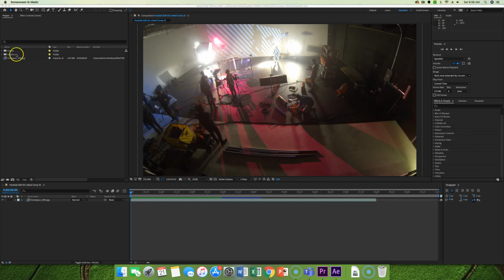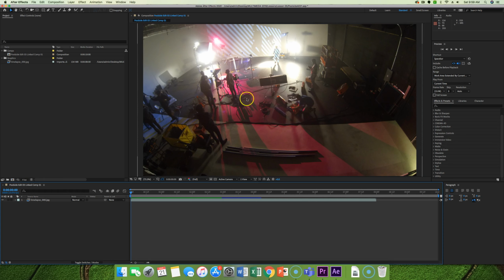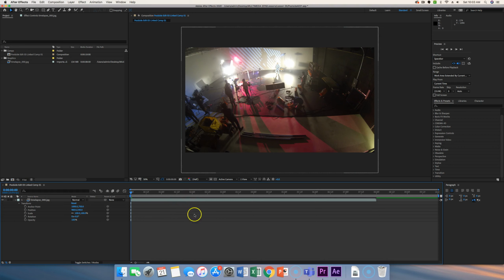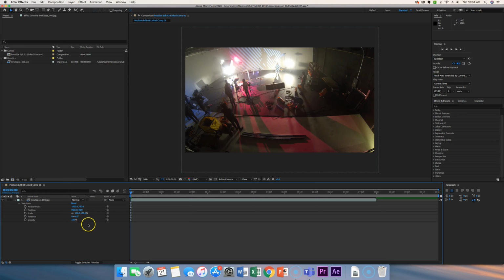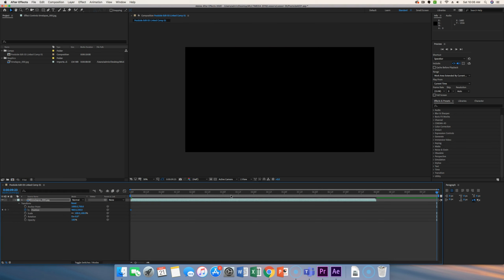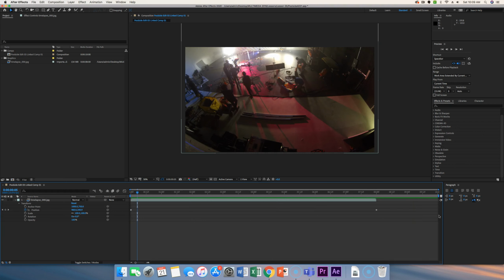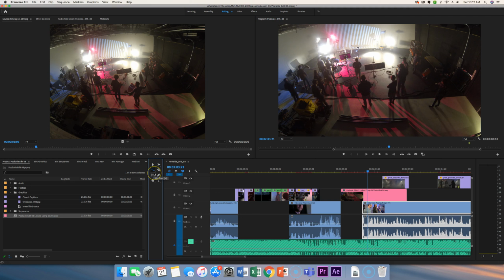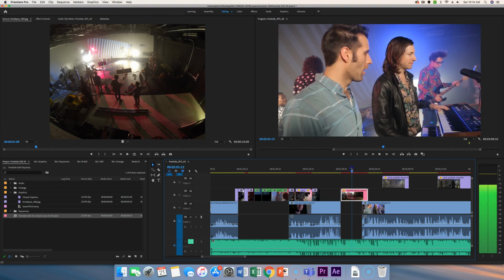Video 4: Creating a Motion Graphic with keyframes